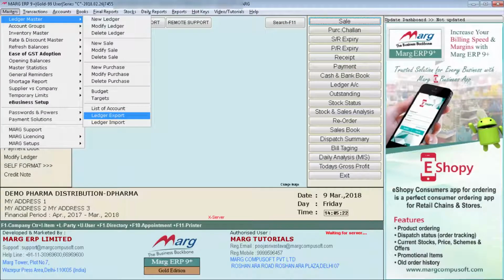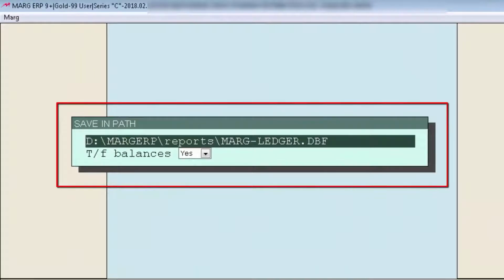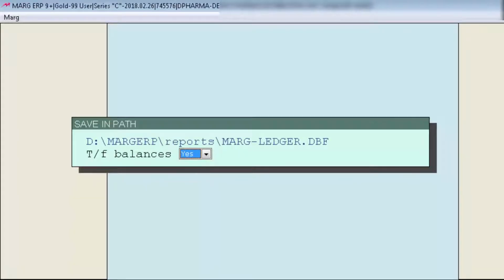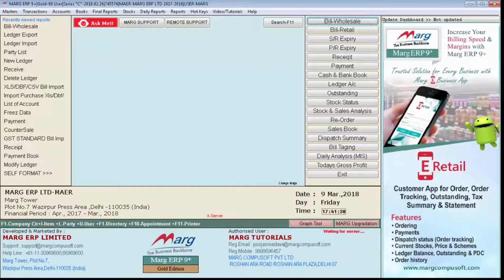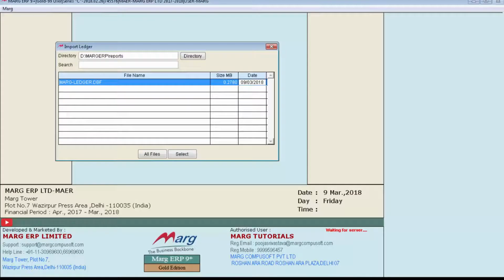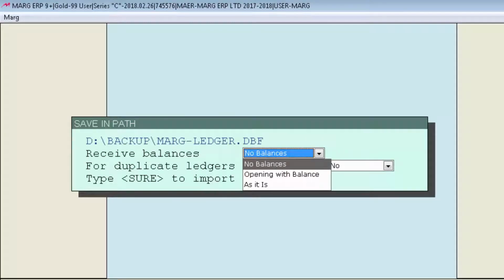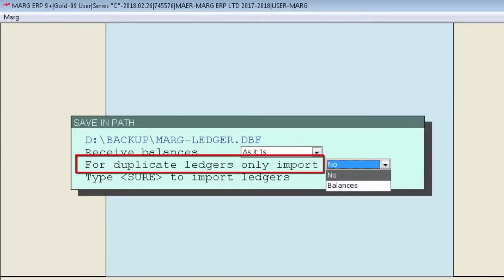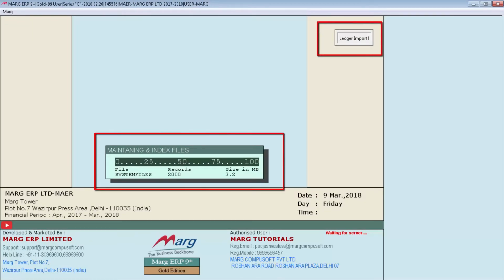Ledger Export & Import Marg to Marg [English]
Ledger Import and Export option is used to import and export Marg ledger from Marg to Marg in Marg ERP.

Basically, the use of this option is to Import and Export Marg ledger to another firm/company. The usage of this option is when the user is running 2 firms/companies and their ledgers are same. So, there is no need to create any ledger as the user can simply transfer the ledgers from one firm to another firm.